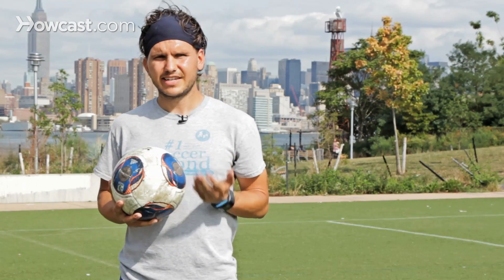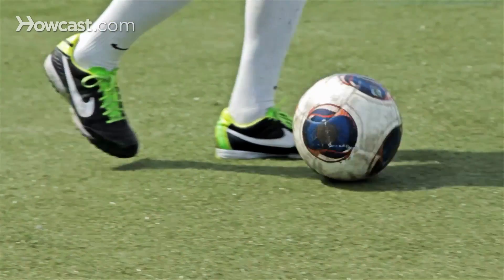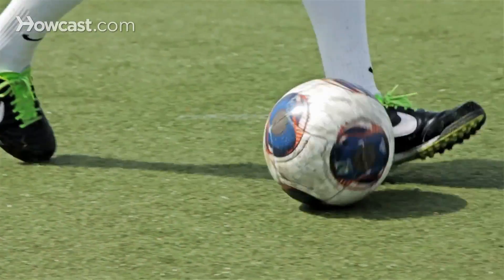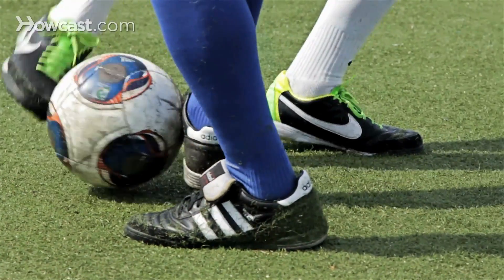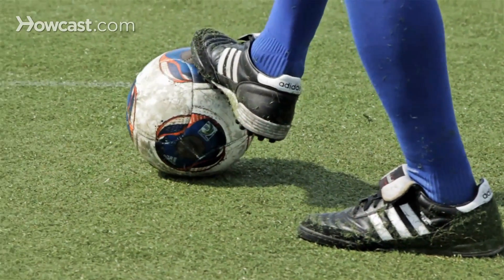How to Tackle in Soccer | Soccer Skills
Like these Soccer Tutorials !!!

Amazon Must Haves for Soccer Players:

GOLME PRO Pop Up Soccer Goal
Adidas Performance Conext15 Top Glider Soccer Ball
Under Armour Striker Backpack
Adidas Estadio Team Shoe Bag
Vizari Malaga Shin Guard
Adidas Metro III Soccer Sock

Tackling in soccer is one technique to gain possession of the ball, to regain possession of the ball, or at least interrupt or disrupt the flow of the game of the opposition.

When you want to tackle a ball, of course you're not in possession of the ball yet but you aim towards it.  So you have to commit fully.

The player coming in at you with the ball, dribbling with the ball at you, you have to keep an eye on him, maybe look what he has in mind.  Try to find out what he has in mind.  Where he's going, where he intends to go.

And after you make the decision to go at the ball, go hard and commit your entire body to the tackling and follow-through with it.

What it means to tackle the ball is you aim at the ball as if you want to pass the ball, but you go hard at it as the defender or the opposition player will be trying to get past you.

So once you get to the ball, use the inside of the foot to actually hit the ball hard at the middle, at the center of the ball, follow-through, commit your entire body, and that should be it.  That should be your ball at the end.

One important thing to note is that a tackling, of course, is always a risk.  It's a risk for you and it's a risk for the other player.

The risk for you is that you commit too early, that you commit too late.  If you miss the player, you run into a counter-attack.

If you miss the ball, there's a risk that you'll hurt the other player.  To make sure that that does not happen, really keep an eye on the ball.

Commit hard, but don't be unsafe.